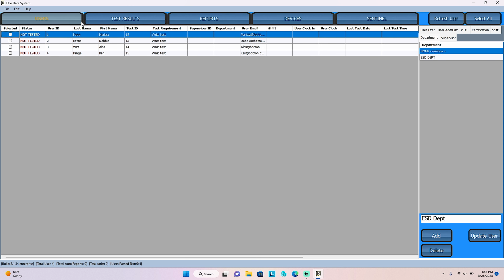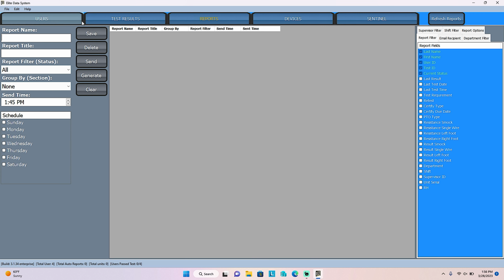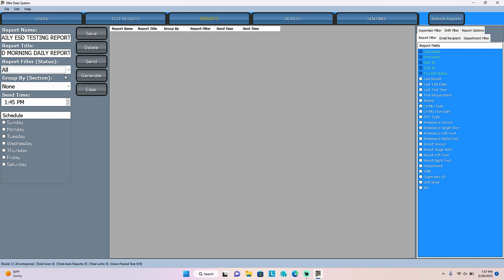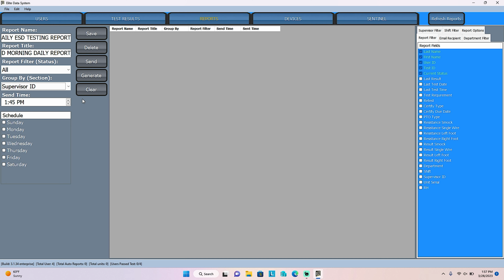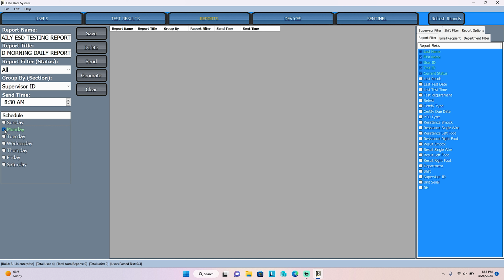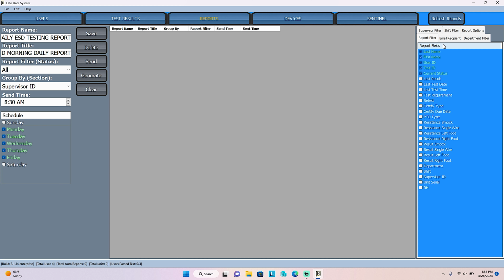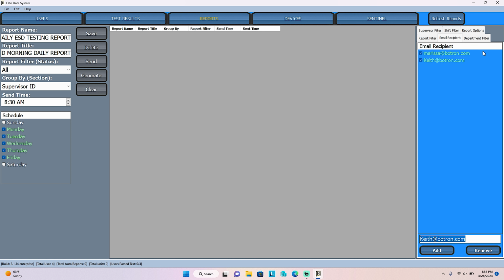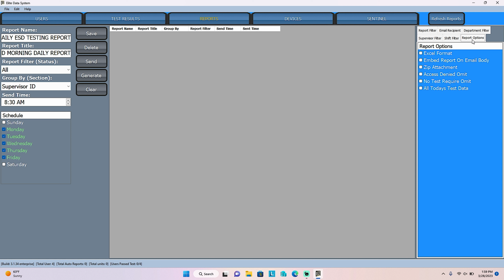How To: Set Up Basic Automated Reports with ELITE DataSystems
In this video, Marissa walks you through how to set up a very basic Auto Report in the ELITE DataSystems Software. EDS is designed to help you create a connected ESD program, centralizing data and management of ESD compliance. ELITE DataSystems complies, composes, and distributes daily compliance test results through email to anyone within your organization, around the World. Scheduling allows you to automate this process so you can have your hands free. Automated Reporting increases accountability throughout your production floor.

Transform the way you manage your ESD program.

21601 N. 21st Avenue

Video Chapters:
0:00 Introduction
0:15 Reports Tab
0:44 Report Setup
2:27 Report Fields
2:55 Email Recipient
3:17 Department Filter
3:29 Supervisor Filter
3:40 Report Options
4:03 Conclusion